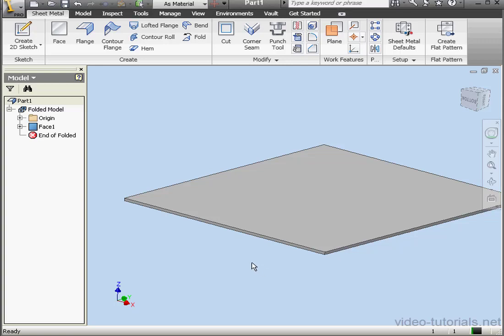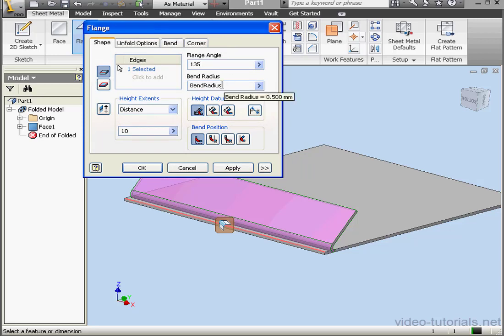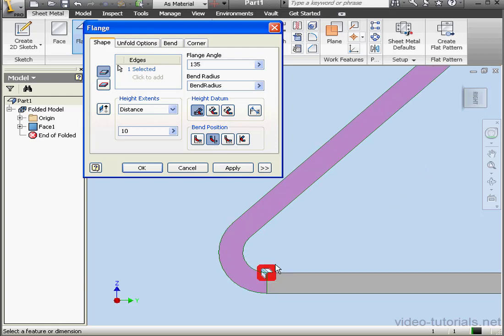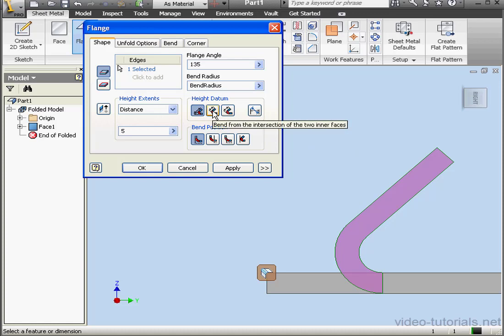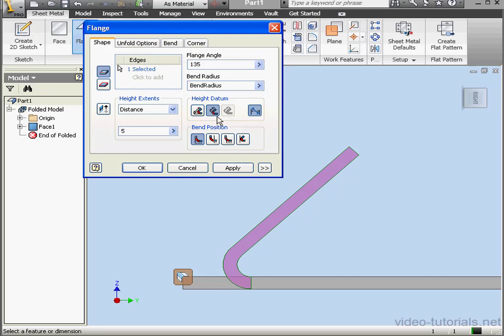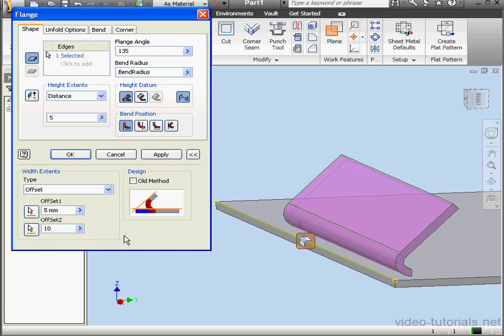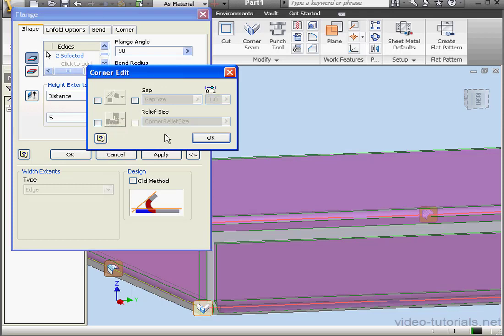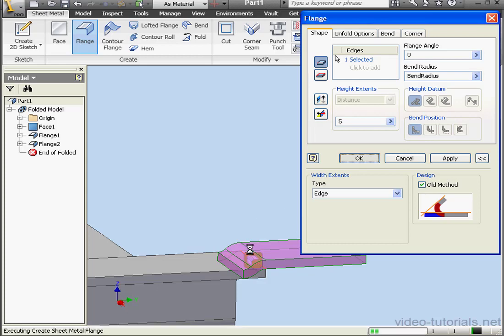AutoDesk INVENTOR Sheet Metal 08 Flange Tool